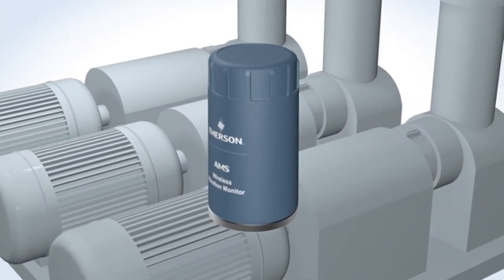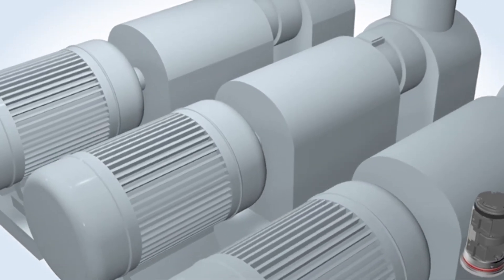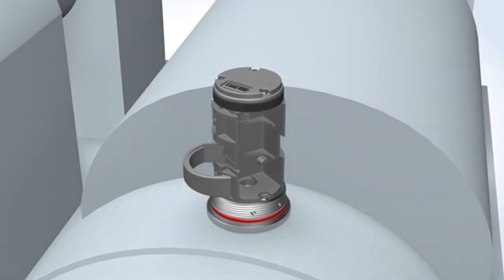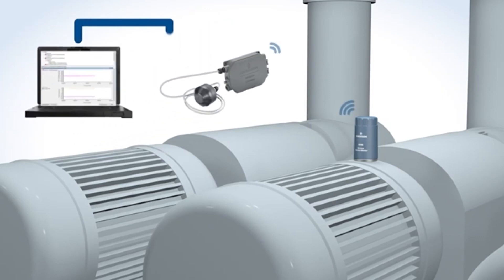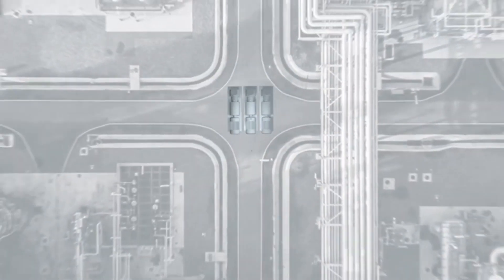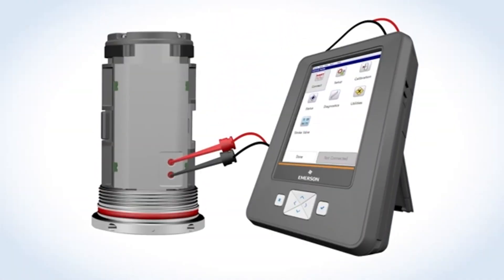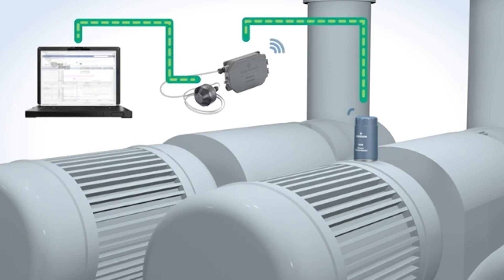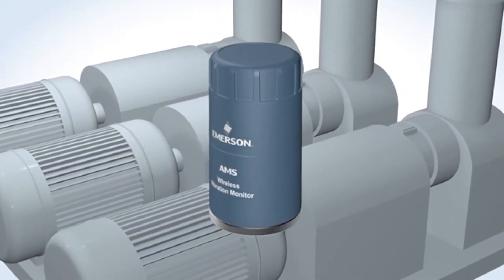AMS Wireless Vibration Monitor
The next step in your digital transformation journey can be quick, easy, and impactful. Unique characteristics of the AMS Wireless Vibration Monitor make installation and configuration so simple, you'll be up and running in less than a few minutes. Learn more about how Proconex is redefining wireless vibration monitoring at: proconexdirect.com